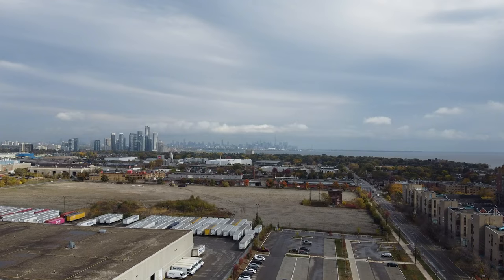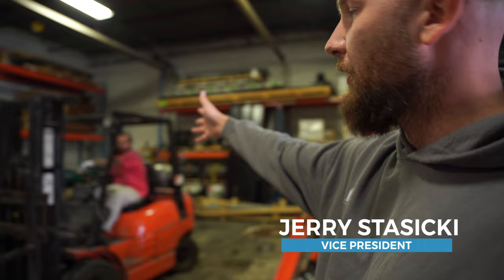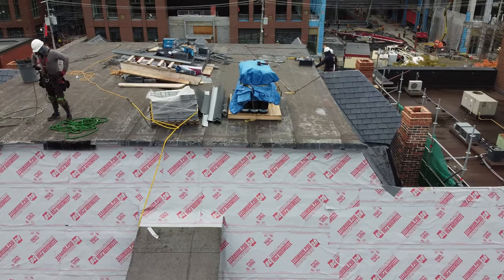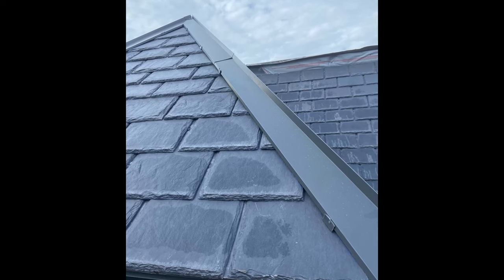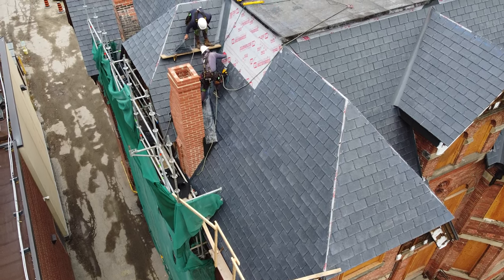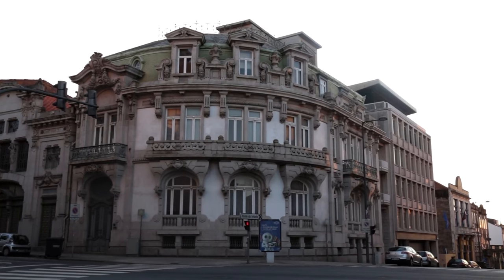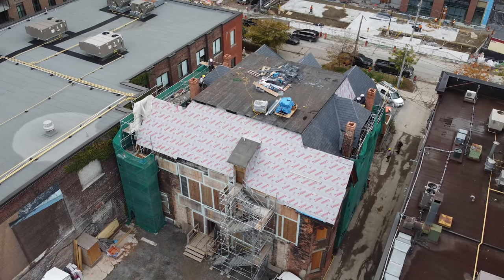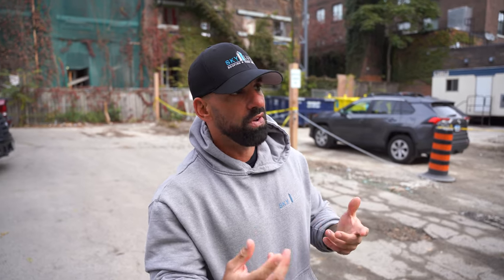150 Year Old 19th Century Building Burnt Down -- Wellington Heritage Restoration Project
Wellington St Vlog

Doing our part in helping restore this beautiful 19th Century Building in Toronto.

- Da Vinci Synthetic Slate
- Metal Hip and Ridge Caps
- Soprema Flat Roof Systems
- Zinc Cladding
- Natural Slate